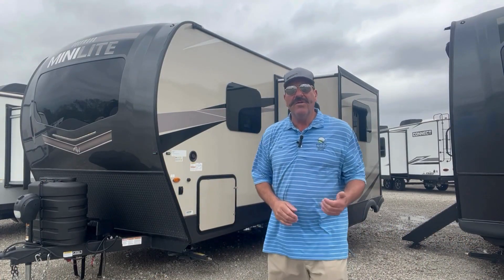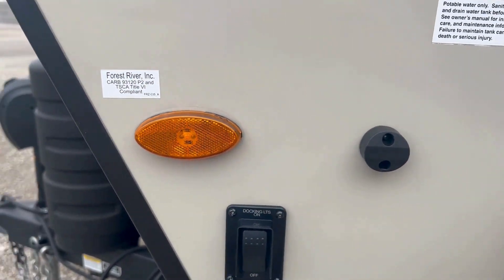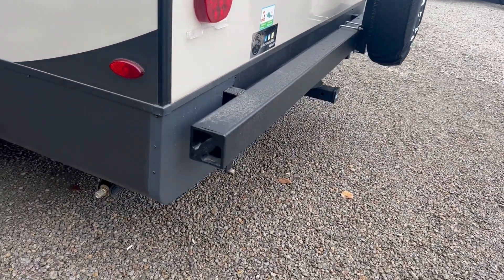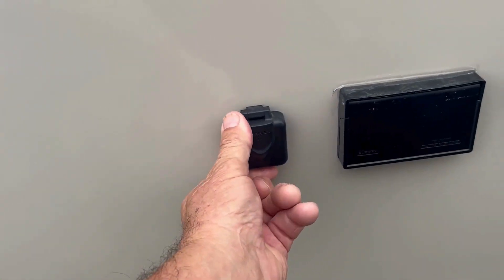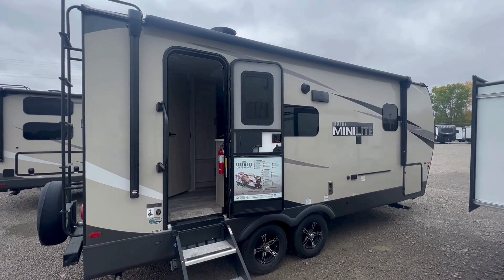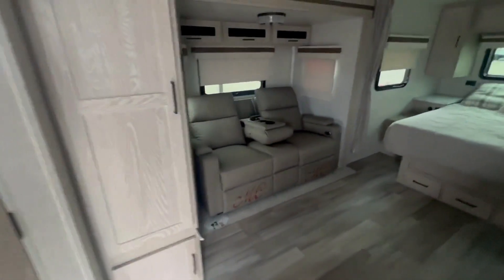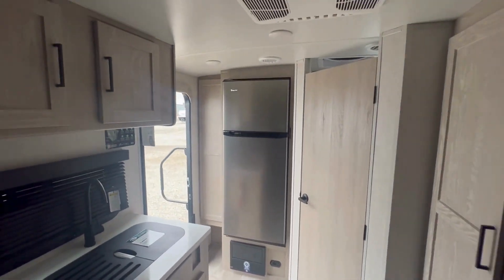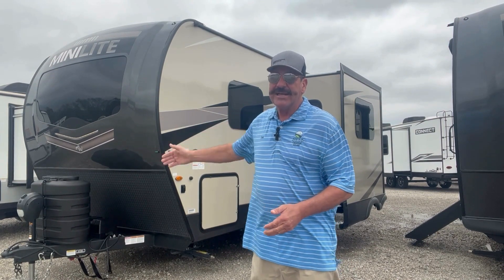👌PERFECT C❤️UPLES CAMPER - Light weight & Easy to Tow!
Forest River Rockwood Mini Lite travel trailer 2205S highlights include:

    💥 Entertainment Center
    💥 Queen Bed
    💥 Bath Skylight

✨⛺️🌙 Enjoy camping season with your spouse, friend, or significant other in this cozy travel trailer for two.
☕️ Each morning, you can have your coffee on the theater seats with a table within the slide out, then head outdoors to make pancakes on the outdoor griddle with an LP hookup. The interior kitchen includes a three burner cooktop, a microwave oven, plus a 12 volt refrigerator for perishables. An entertainment center with a fireplace will make your space feel more like home, and what's better than sleeping on your own queen bed with dual bedroom wardrobes for your clothes!?

✨⛺️🌙 Each Rockwood Mini Lite travel trailer by Forest River is constructed with a fully laminated one-piece walkable roof, sleek frameless windows, and a six-sided full aluminum frame for strength and durability. The 12V thermostatically controlled heated tanks, plus radiant foil in the underbelly, front caps, and slide out floors will allow you to camp well into the colder months, and the 200W roof solar panel will be perfect for a little off-gridding. Each model includes solid surface kitchen countertops, solid wood cabinet doors, night roller shades, plus many more interior features. Having a Teton all in one Wi-Fi booster/LTE prep and antenna on board will allow you to get some work done if it's needed, and the power tongue jack provides hassle-free set up, so you can enjoy more time relaxing!

 ✨⛺️🌙  Bell Camper Sales is your one-stop location for travel trailers, fifth wheels, toy haulers, and motorhome campers in North Eastern Oklahoma.